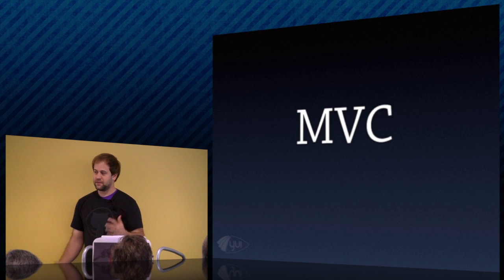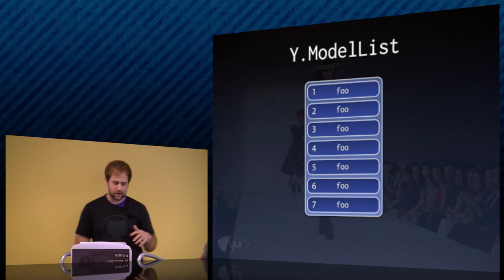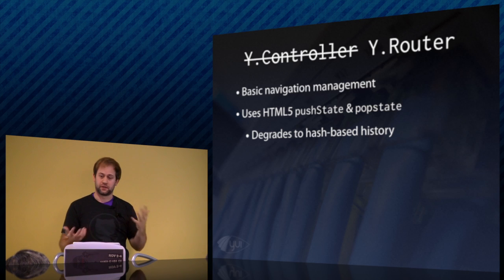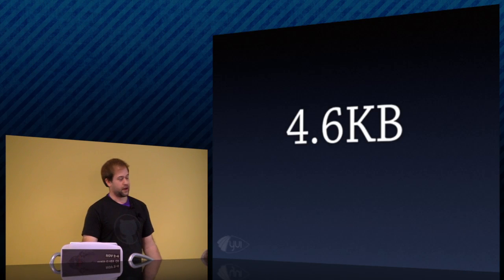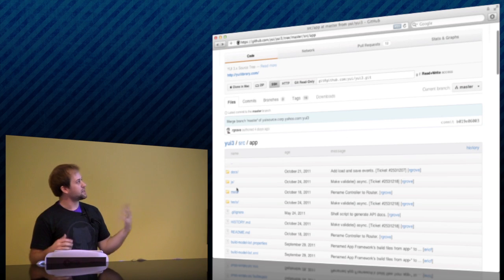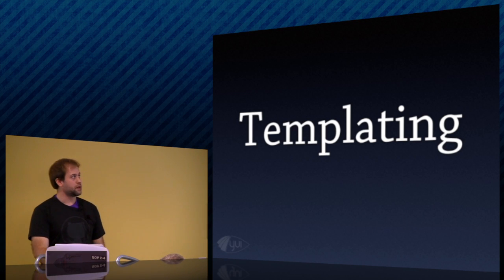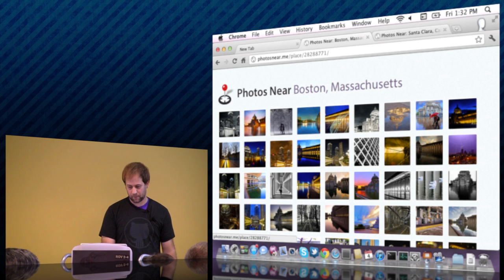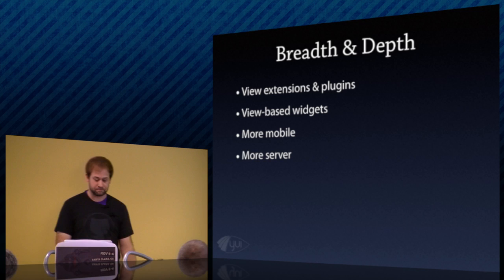Eric Ferraiuolo: YUI App Framework: You've Been Wanting This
In one of the most popular talks at YUIConf 2011, YUI engineer Eric Ferraiuolo discusses the MVC components of the YUI App Framework and some of the new features coming in YUI 3.5.0 and beyond, including Handlebars-based templating and a new Y.App component that makes the creation of MVC apps easier than ever on desktop, mobile, and the server.